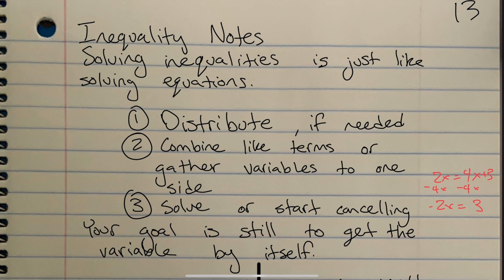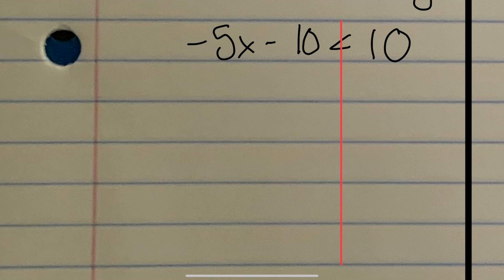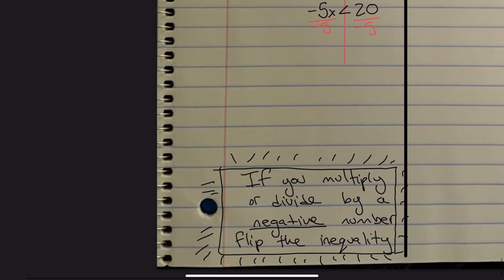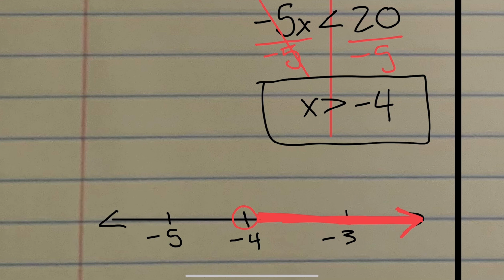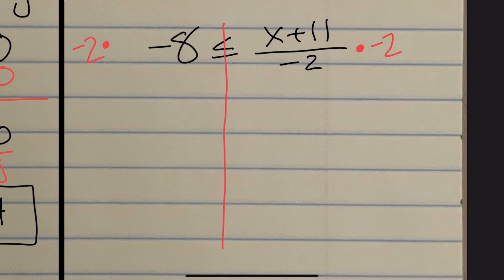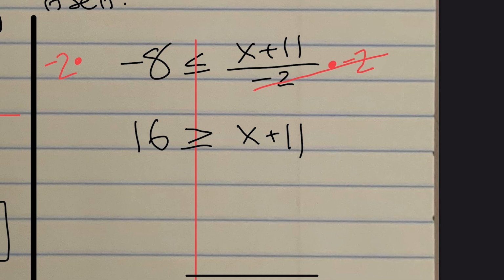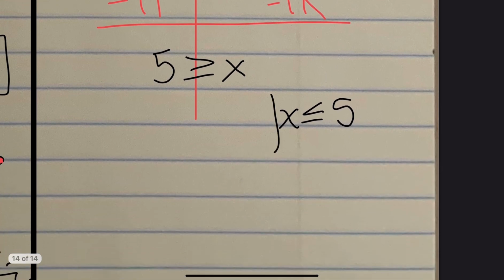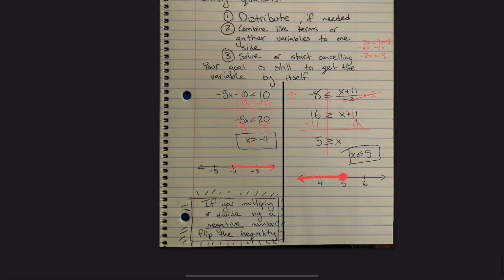In Case You Missed It: Solving Inequalities Notes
Notes on how to solve inequalities with examples.